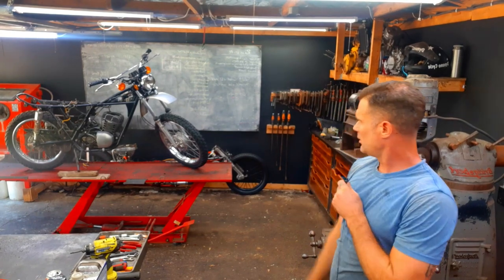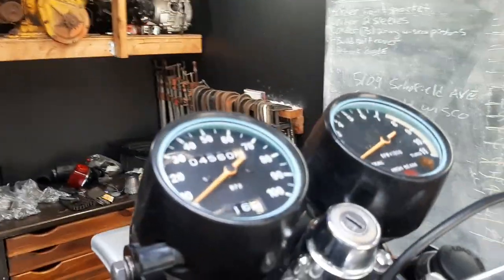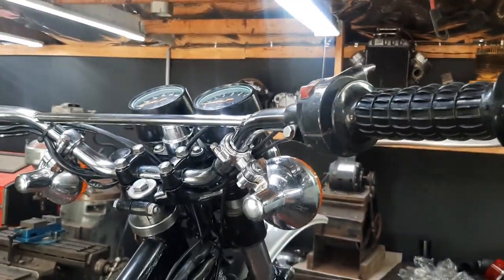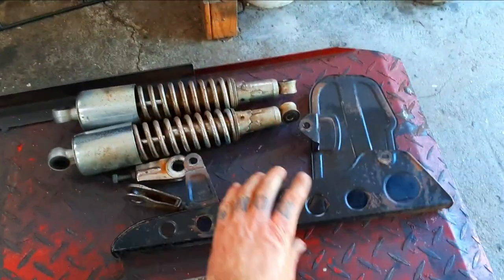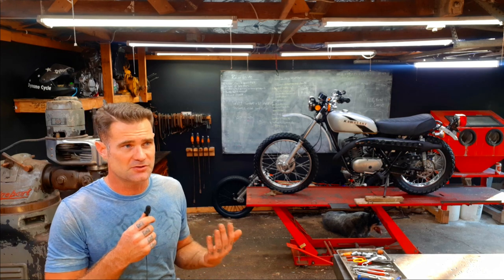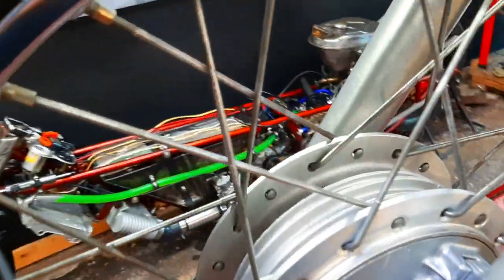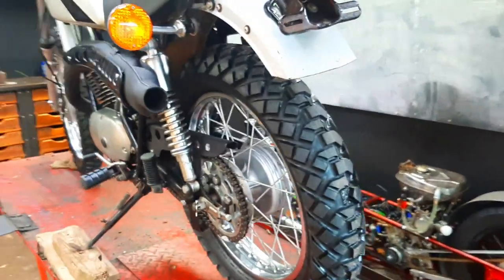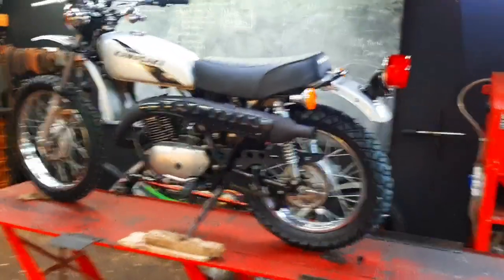1975 Kawasaki F9 Bighorn Restoration Part 4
This bike is getting better and better. Catch the previous 3 vids on this bike.